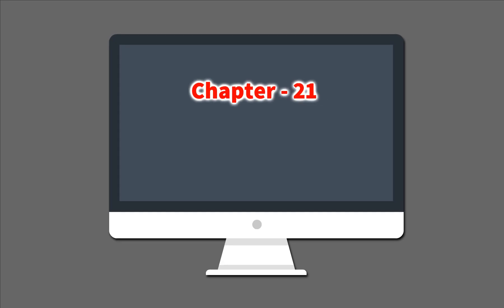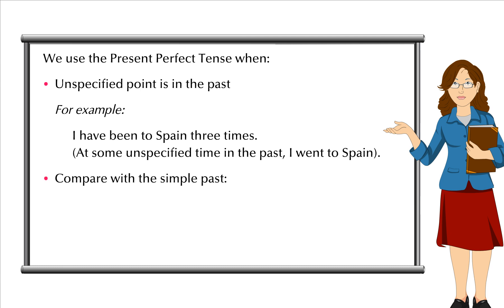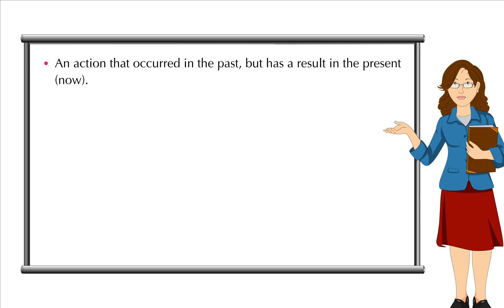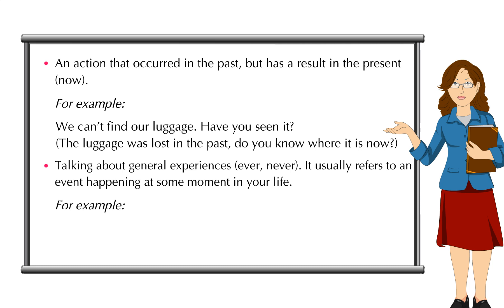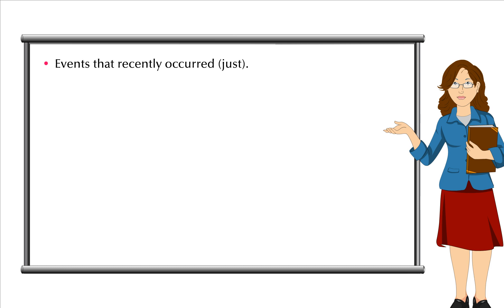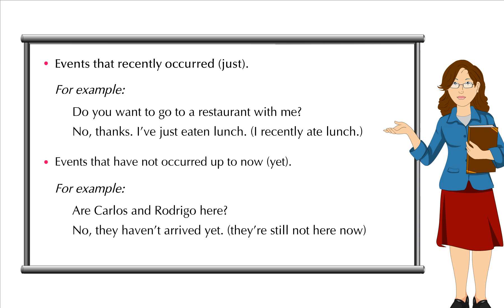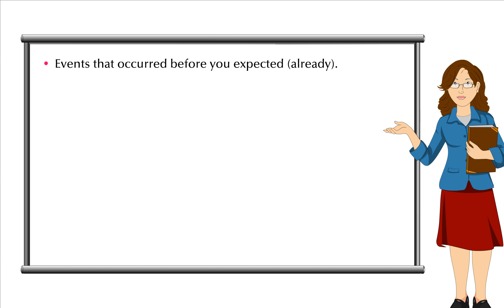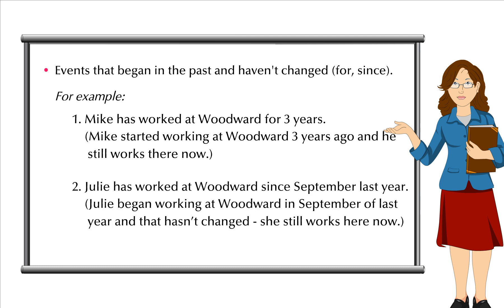Ch 21 Present Perfect Tense